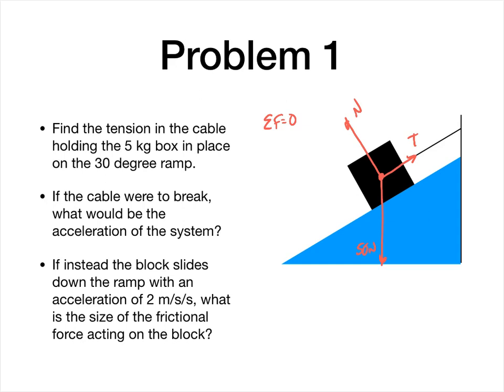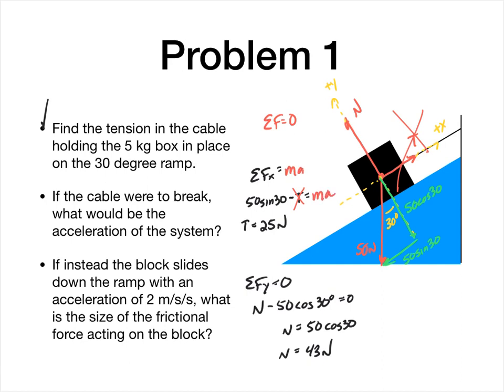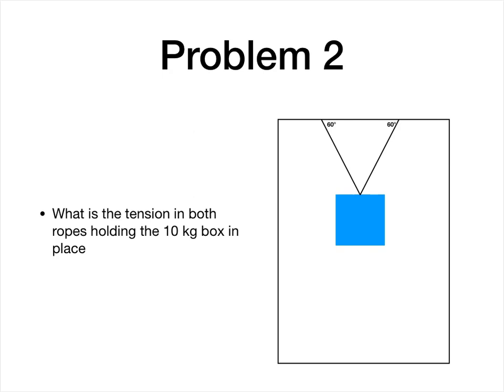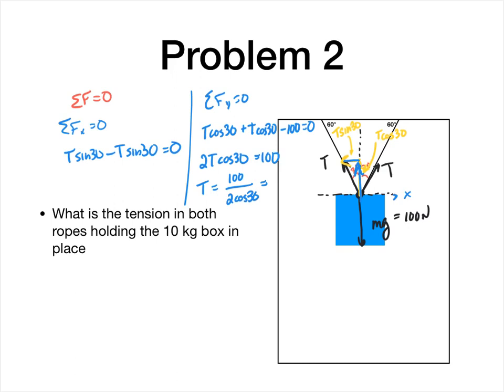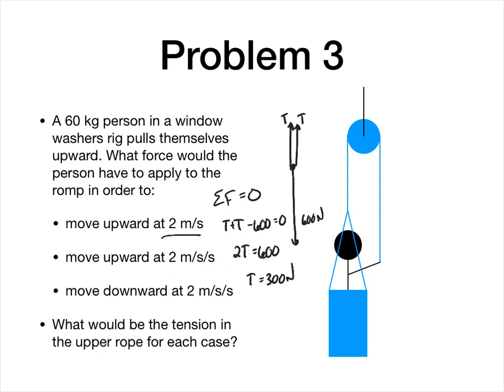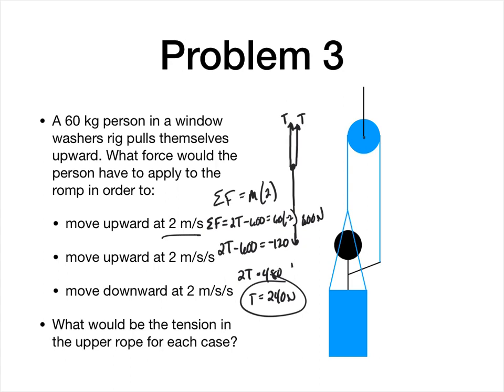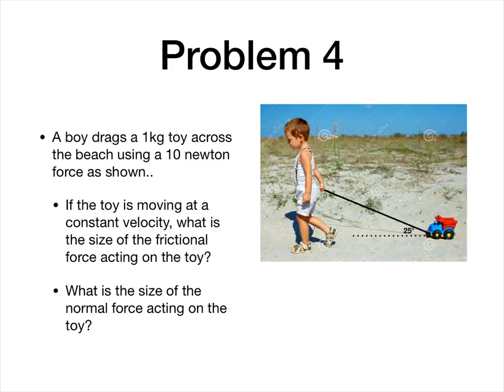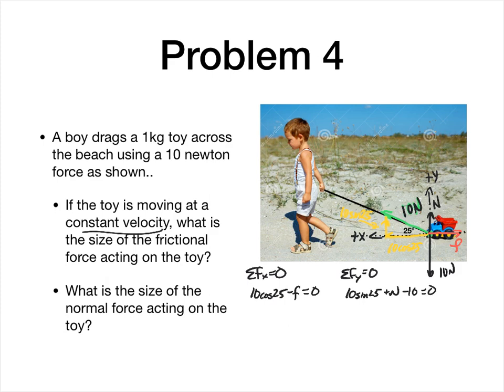Force Quiz Practice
Here is a quick video on how to do the practice! Good Luck